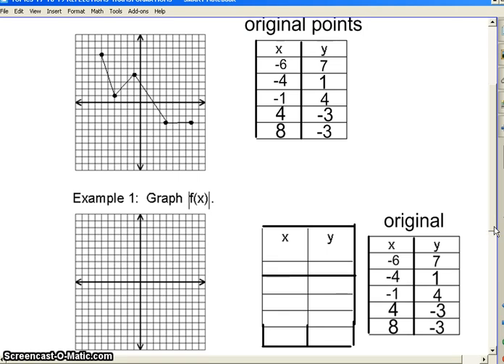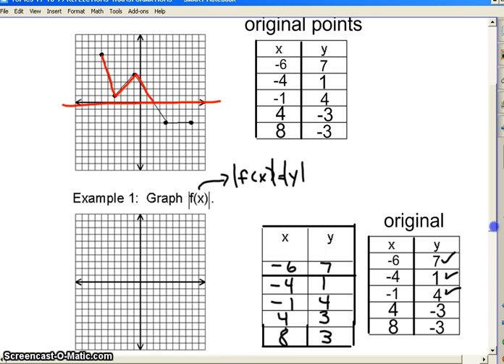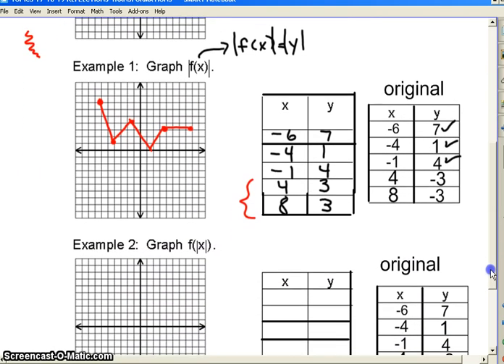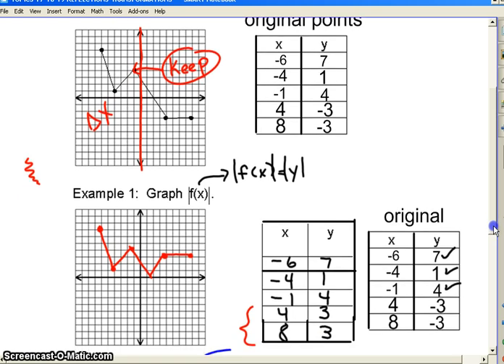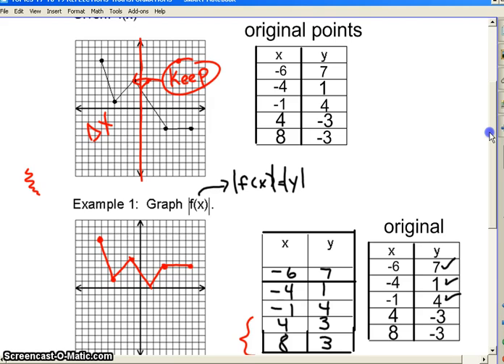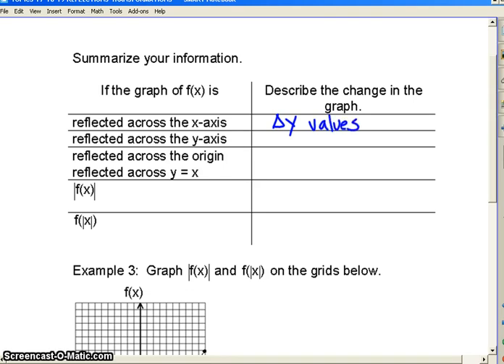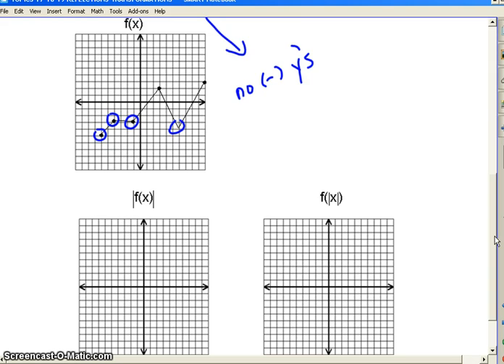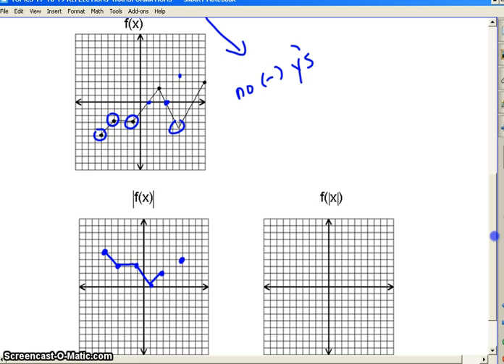VIDEO NOTES N18 Reflecting Absolute Value Graphs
Look at how the parent function of the absolute value is transformed. Pay attention to the pattern in the ordered pairs, as well as, the graph.